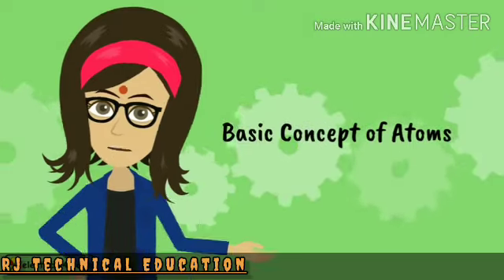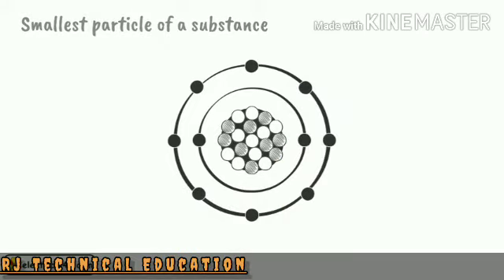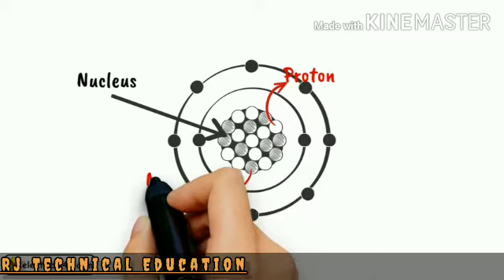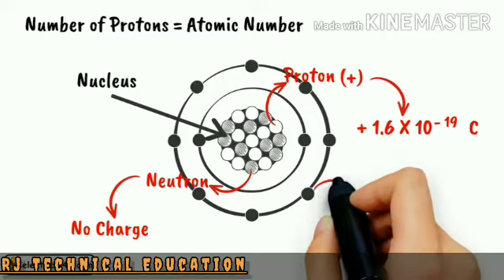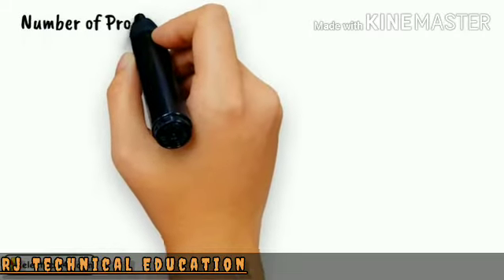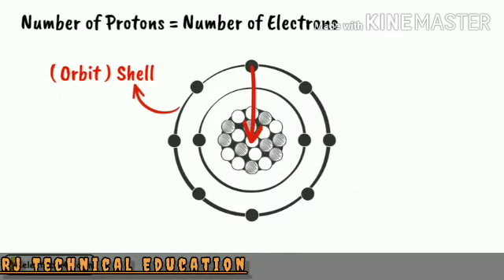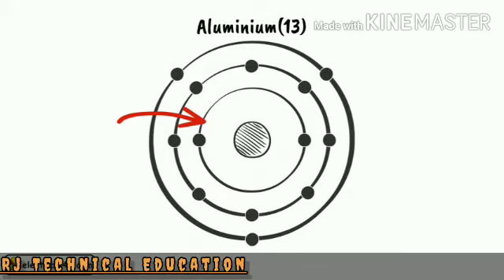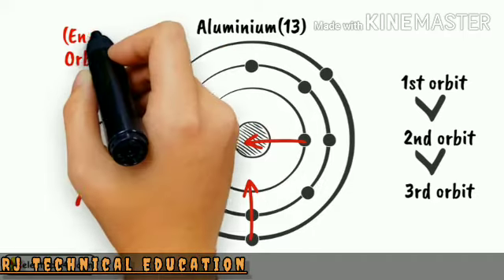Basic Concept of Atom's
It's helpful for understanding about Atom's